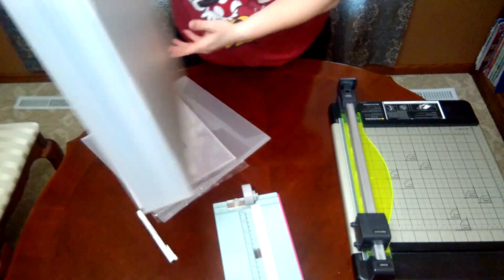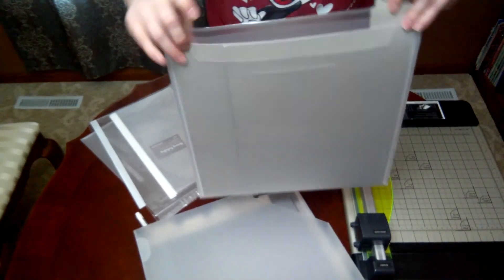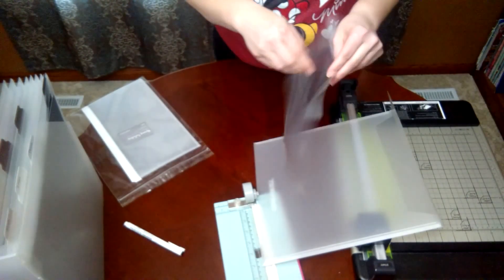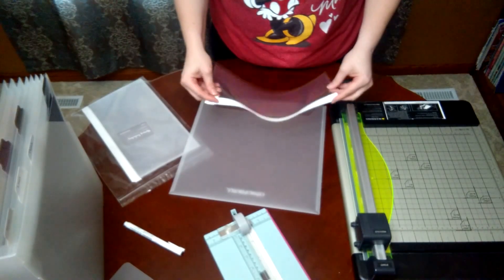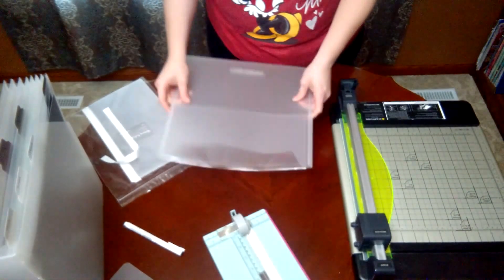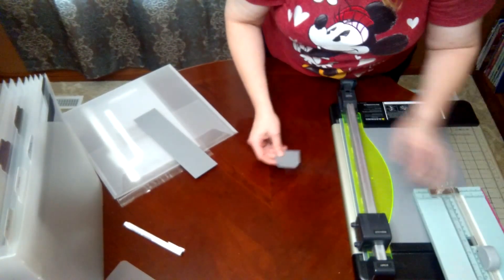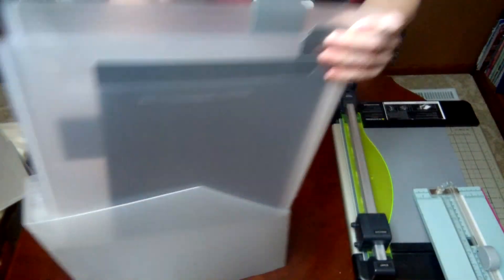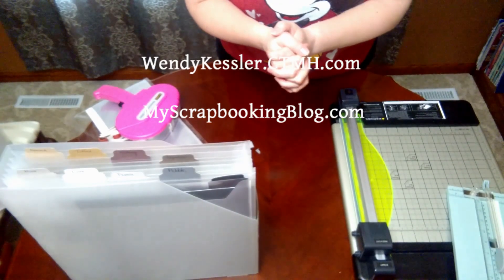Cardstock Organizing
A video showing you how to organize cardstock and scraps all together for easy use and storage!